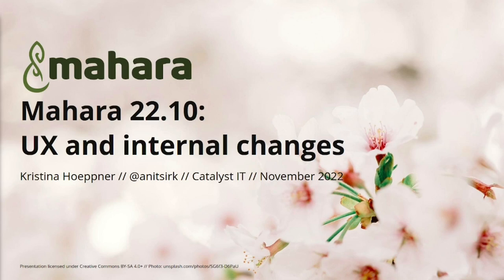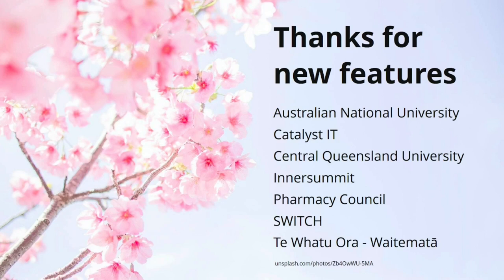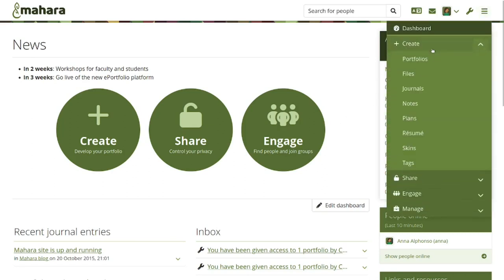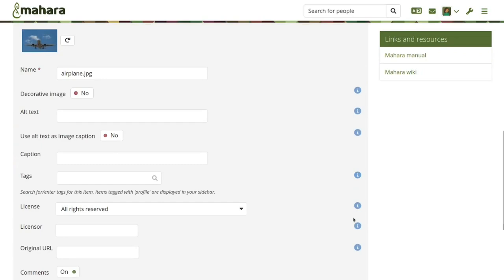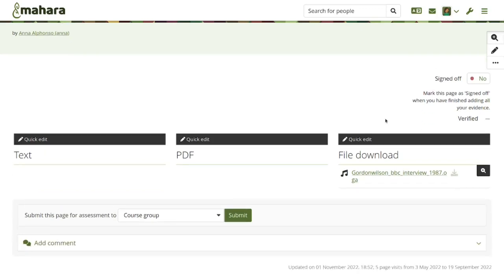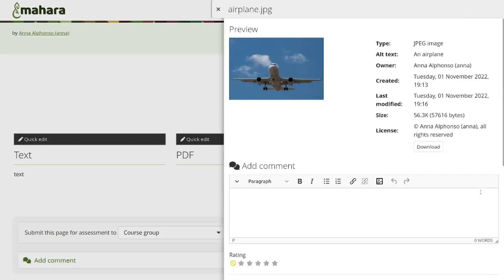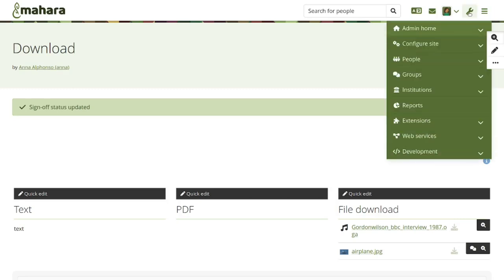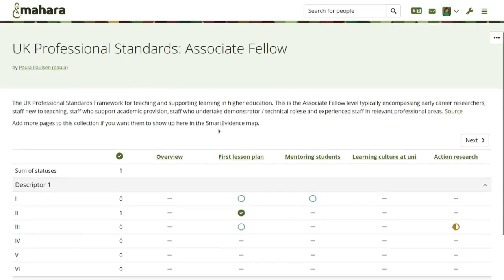Mahara 22.10 new feature webinar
Presentation by Kristina Hoeppner (Catalyst IT) on the new features of Mahara 22.10 on 2 November 2022.